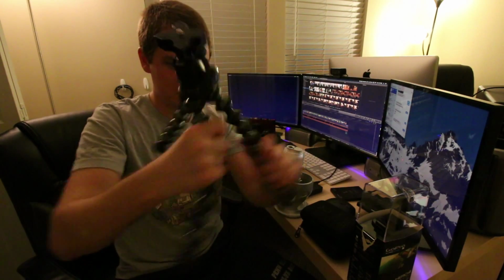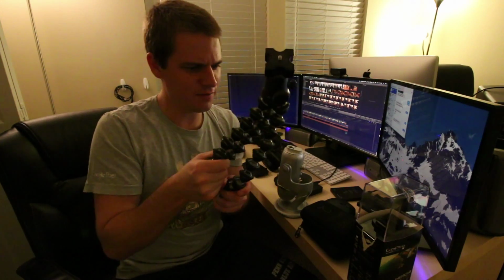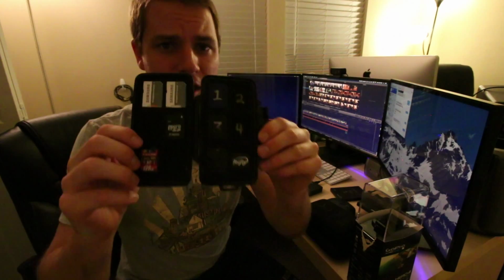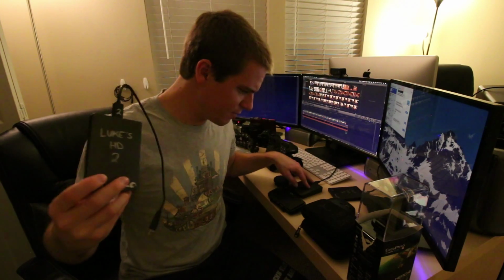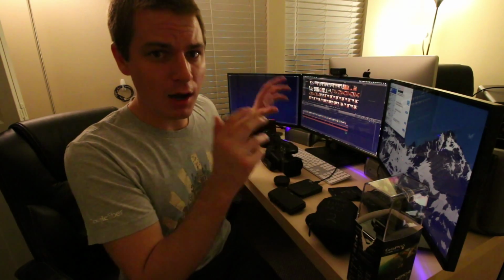What gear do you use?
VLOG # ONE HUNDRED FOUR | April 13, 2016
Music | Ryan Little